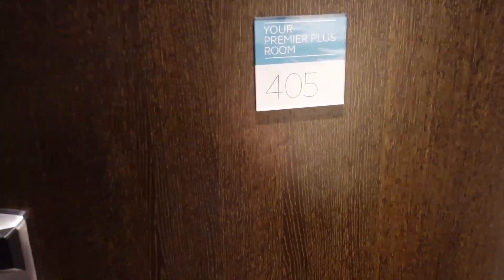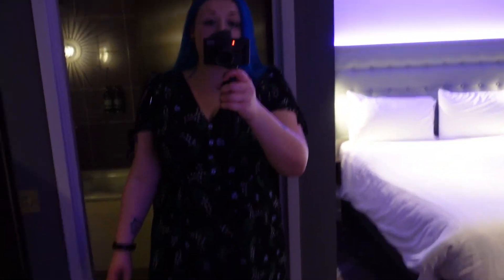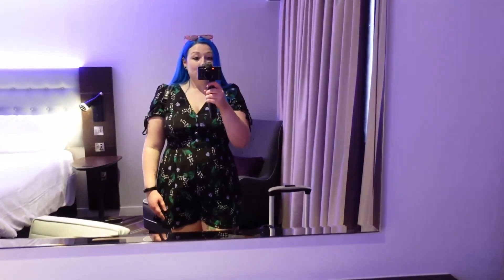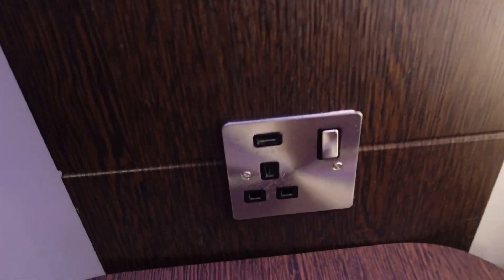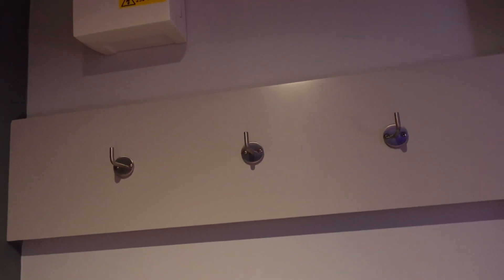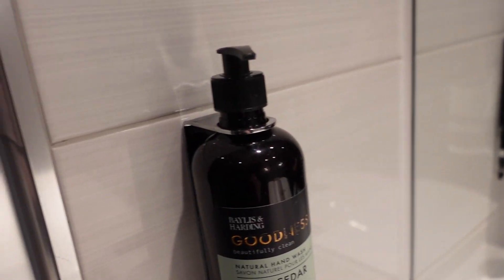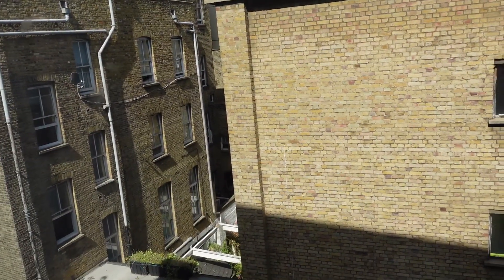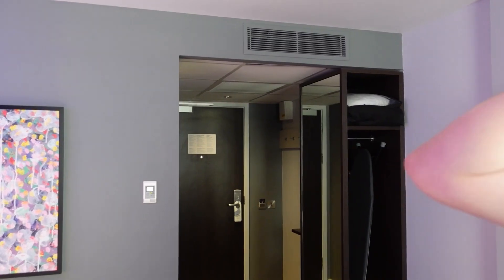Premier Plus Room Tour | Premier Inn London Holborn 2023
Hi everyone!

In this week's video we show you around our room at the Premier Inn in Holborn, London. This was our first stay in a Premier Plus room and we really enjoyed it.

Laura & Dane x